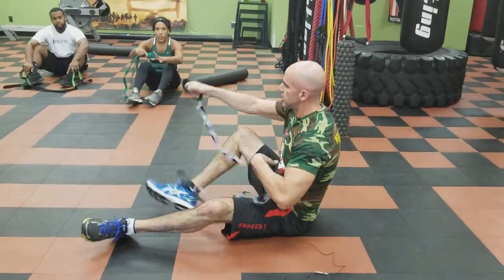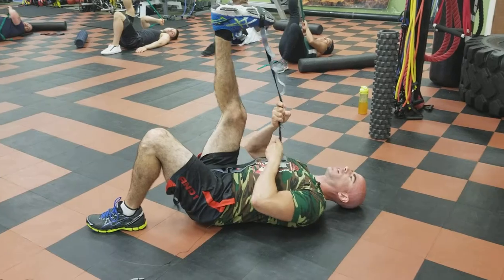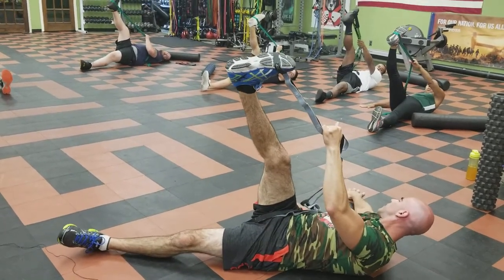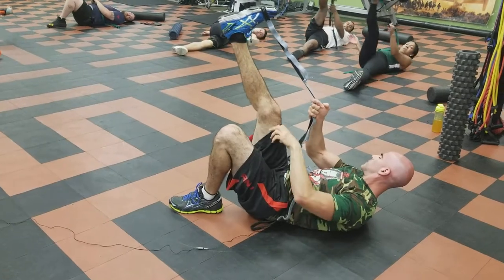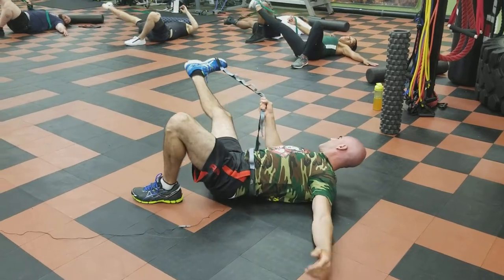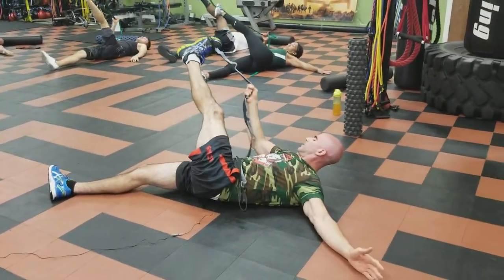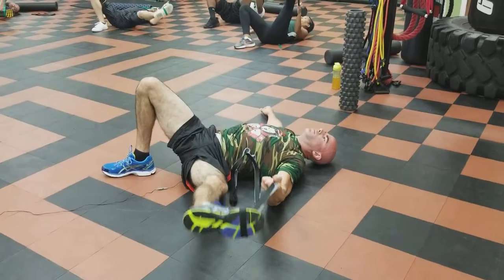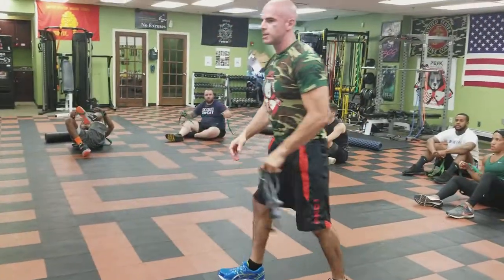Stretch Strap- Warm up, Personal Trainer in Nanuet, NY, Weight Loss gym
Help warm up before a workout, recover after a session, increase flexibility, range of motion, and overall effectiveness of most exercises.